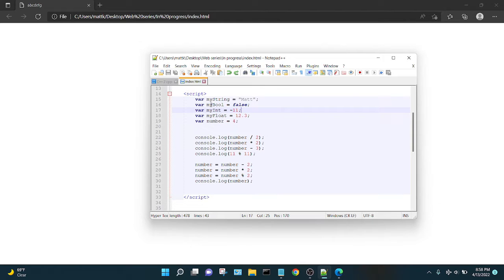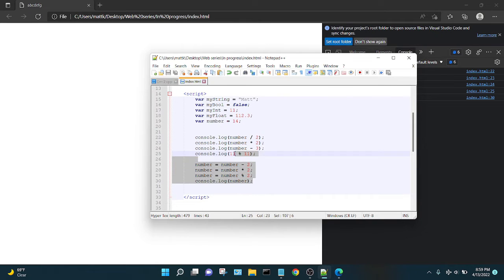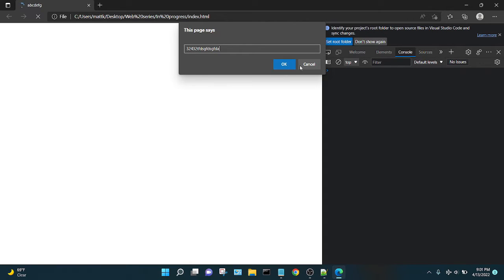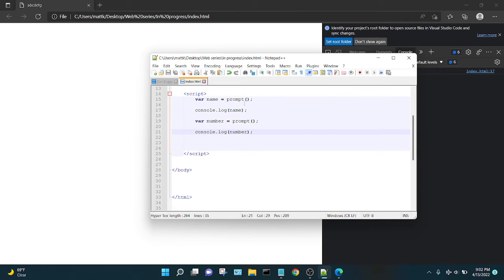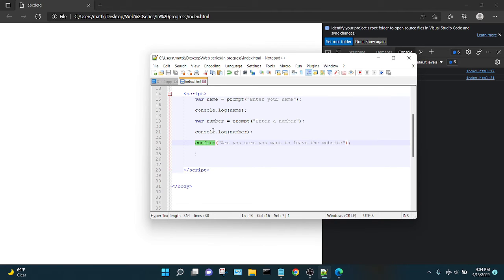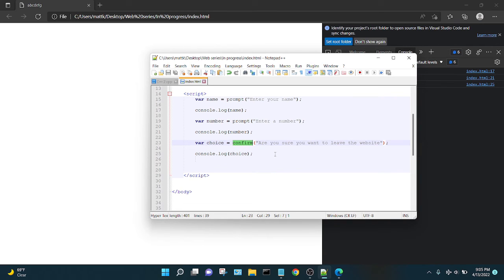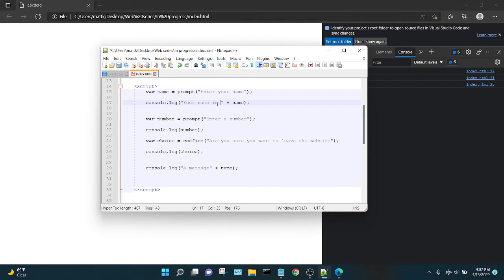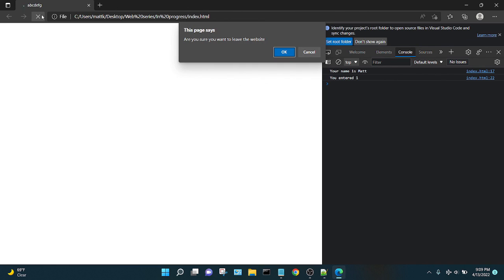Making Browser Games - User Input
User input is what will allow our future projects to be more dynamic.  Also, game videos will be coming up soon! Just got to get through the basics.